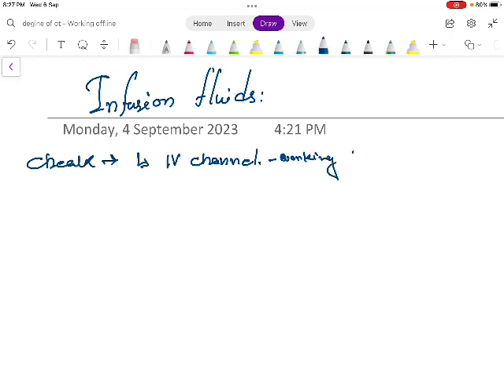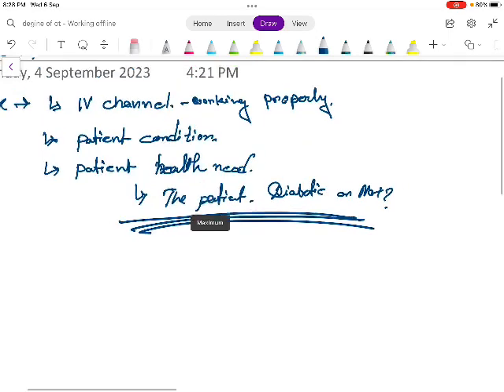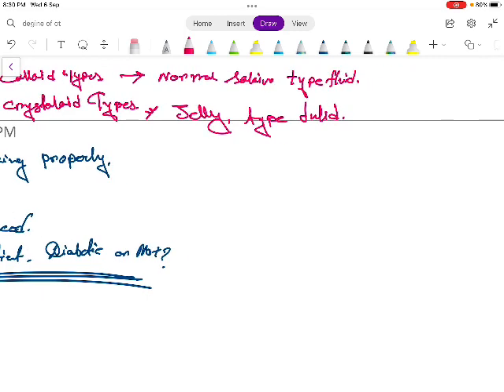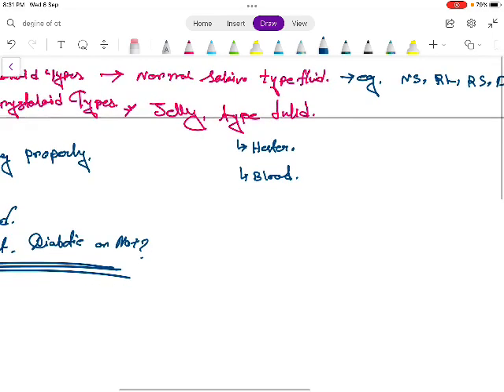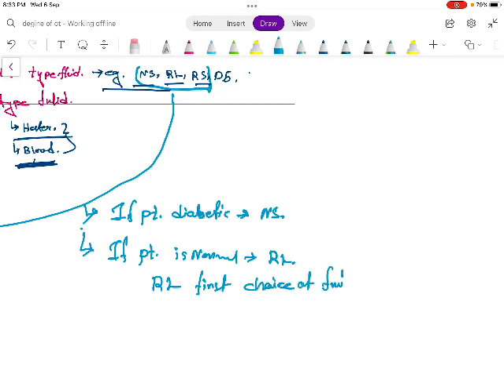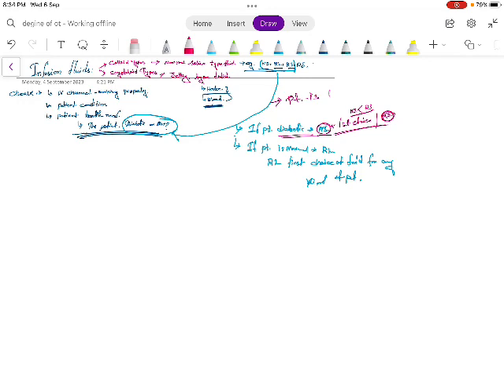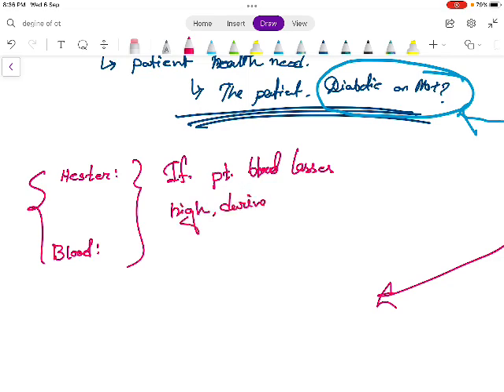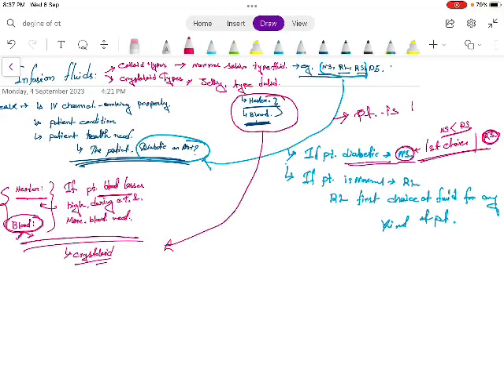Infusion fluid choice for ot patiend